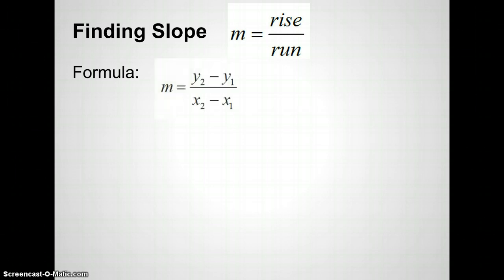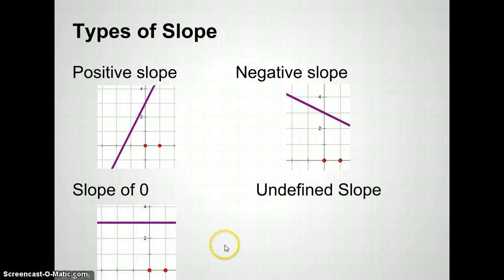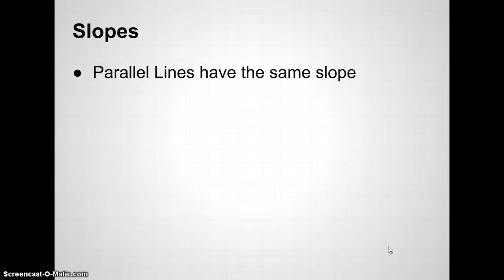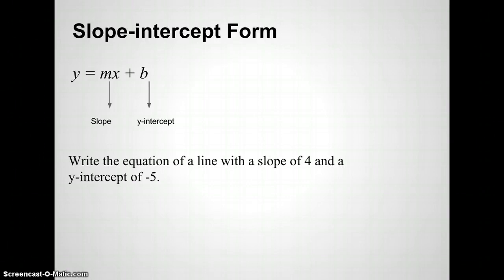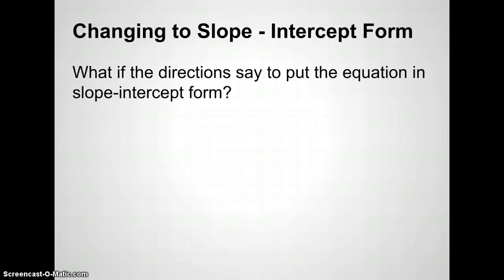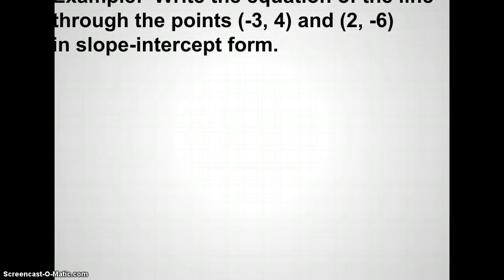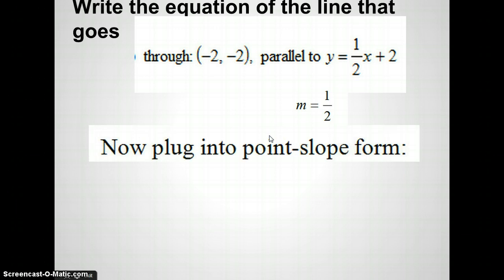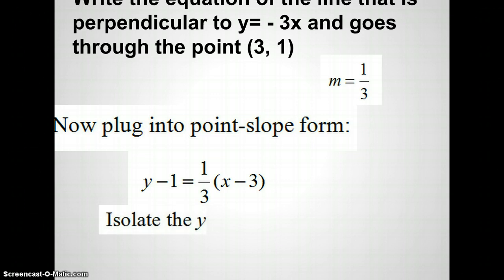3.3,3.4 Notes EP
Geometry EP 3.3, 3.4 Video notes